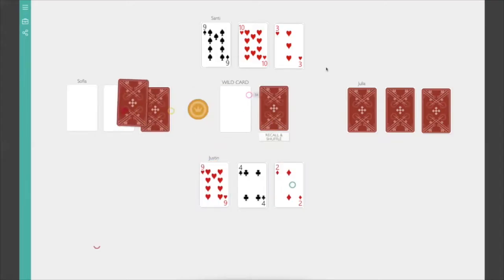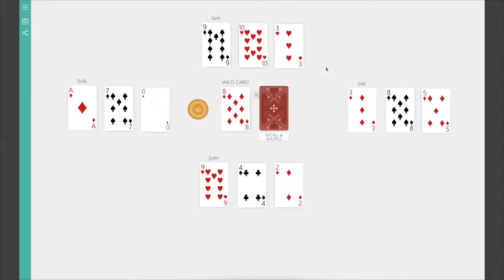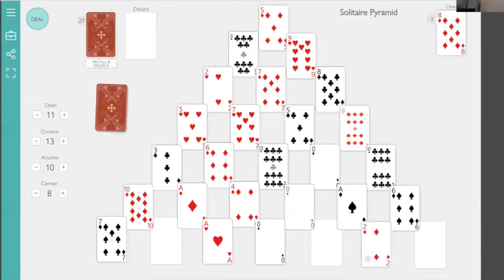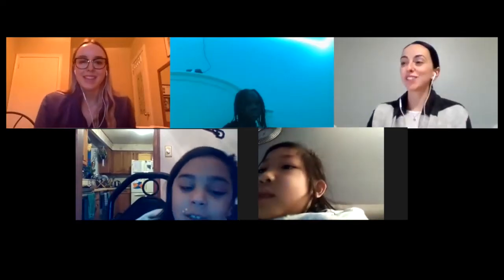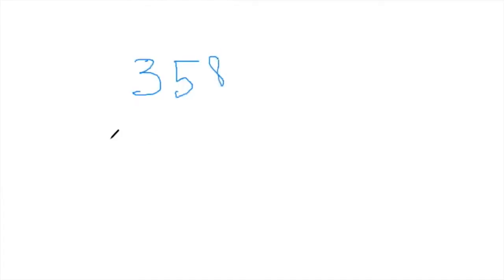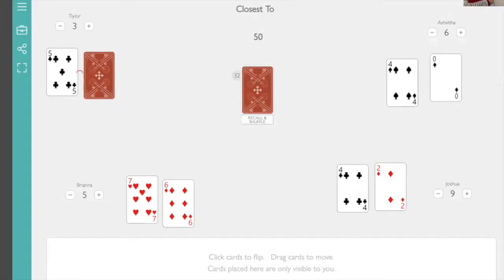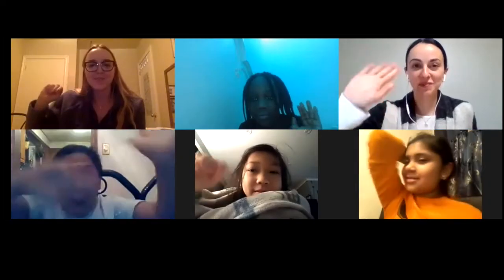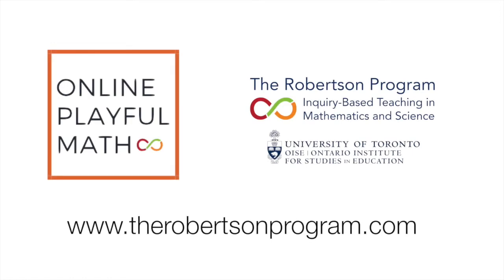Online Playful Math: Educators engaging students virtually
Online Playful Math connects educators and students in real-time, providing a platform to develop mathematics skills in an interactive, playful way.
Using a combination of Zoom and an online card playing platform, OPM creates an environment for educators to observe students and respond to their mathematical needs. Most importantly, it provides opportunity for spontaneous math learning that emerges as a result of game play.